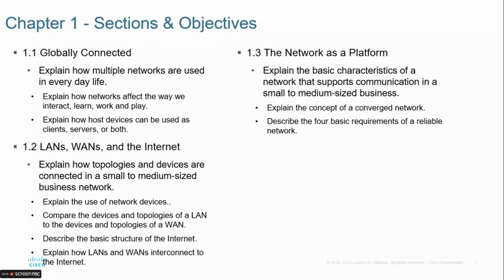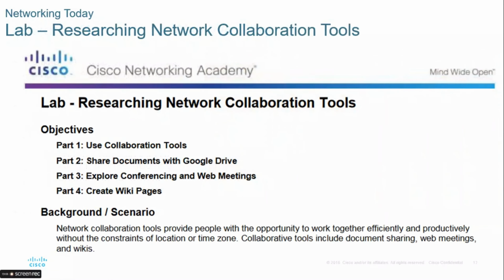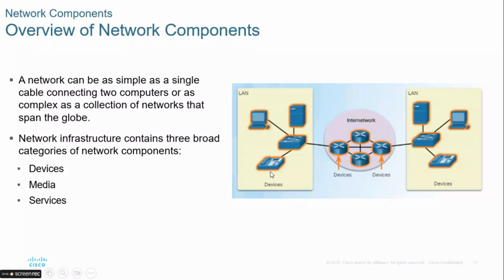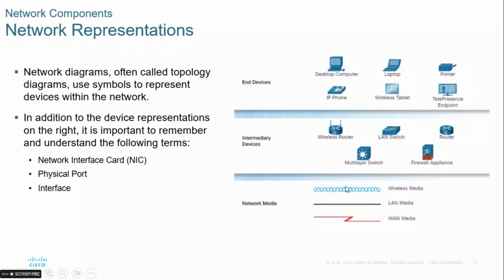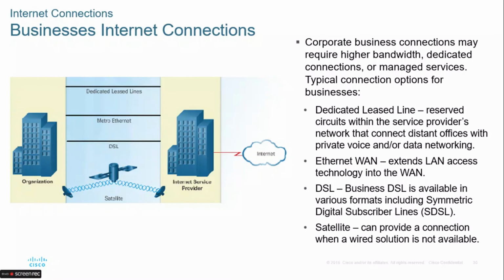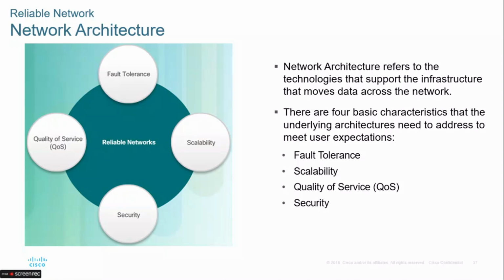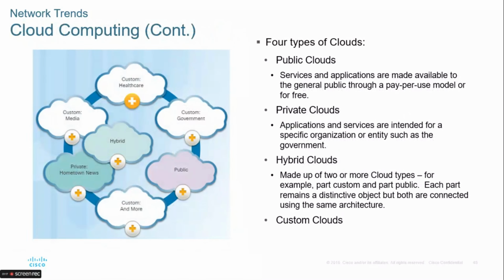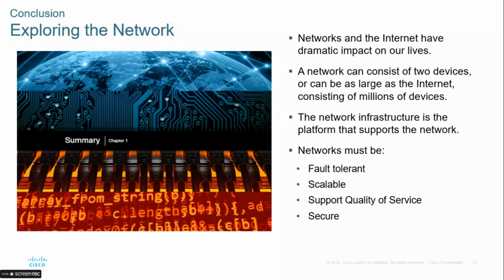CCNA Day 1 Explore The Network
Welcome to Day 1 of CCNA 1: Introduction to Networks , Exploring te network by Netlabs Hub, where we explore the fundamentals of networking including the impacts of networks in modern life, their key benefits, different types of networks such as LAN, WAN, MAN, PAN, and WLAN, as well as important networking trends like cloud computing, IoT, and virtualization, along with core network architecture principles like scalability, security, availability, and fault tolerance. This lesson is designed for beginners who want to build a strong foundation in networking and prepare for the Cisco CCNA certification.